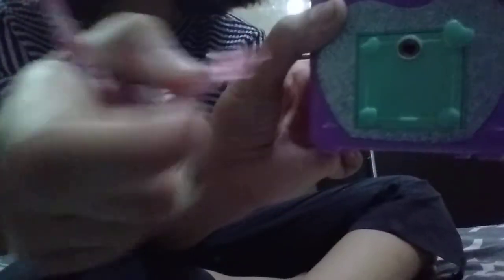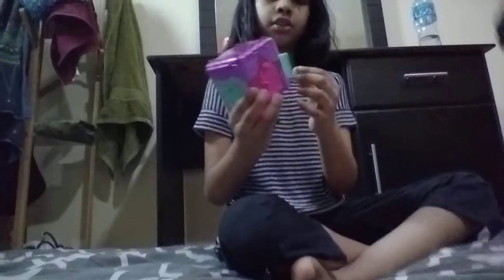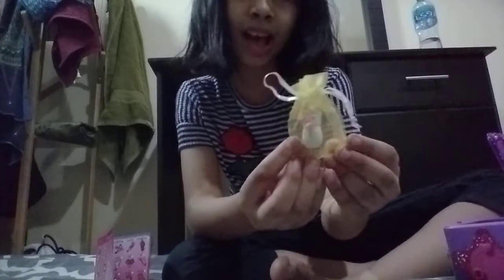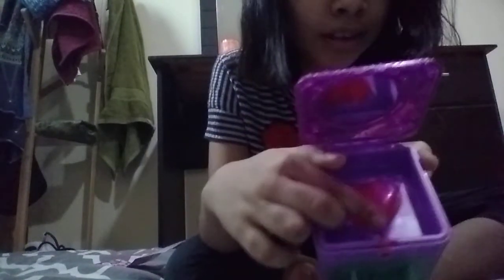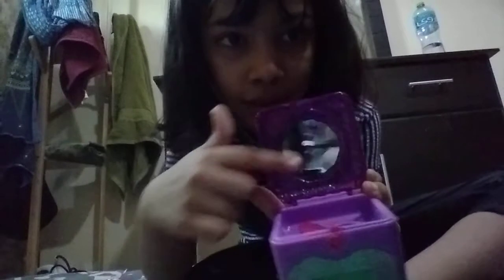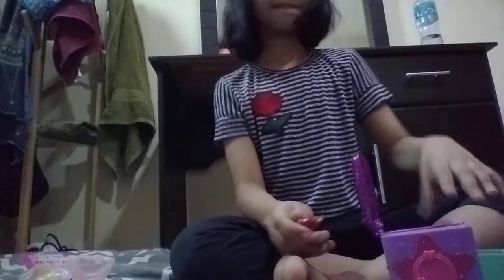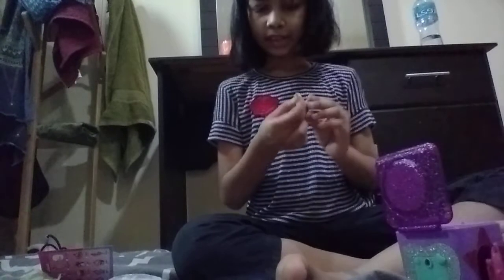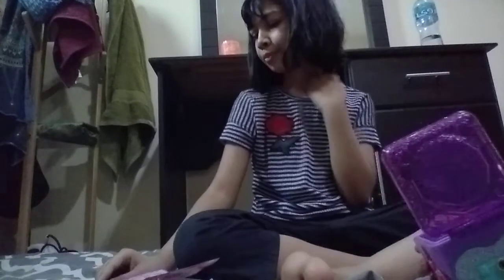My brother's birthday toy part 1 🧸🧸🧸🎂🍰🎈🎉👦👦👦👦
Mission for you find this toy